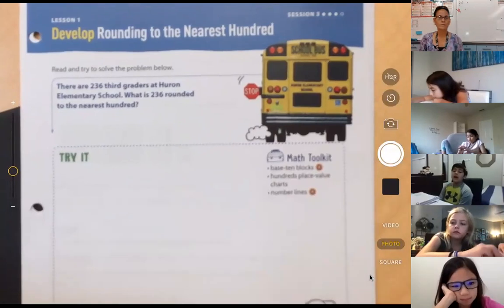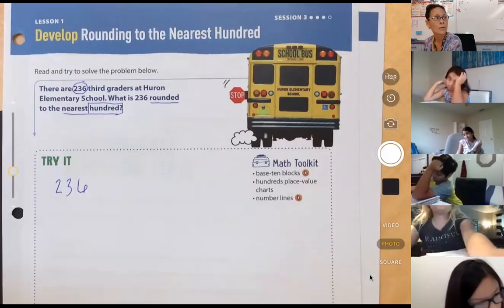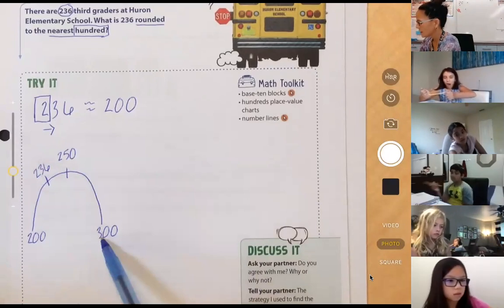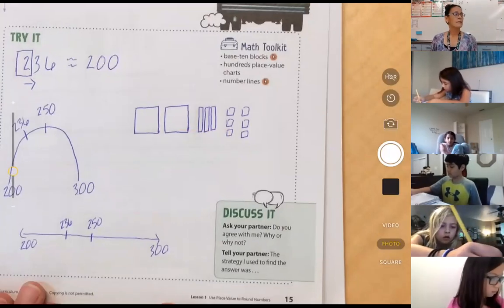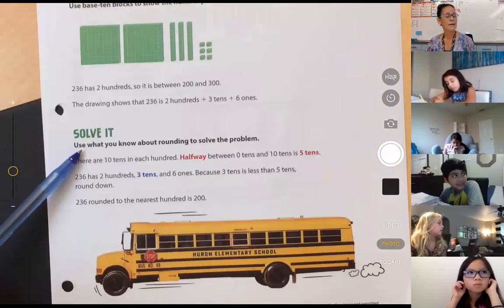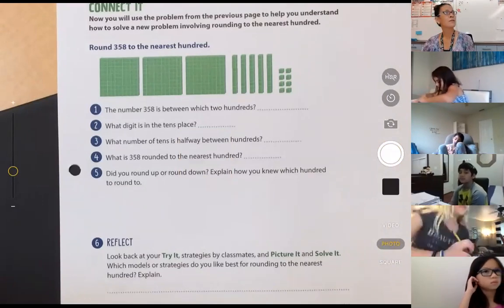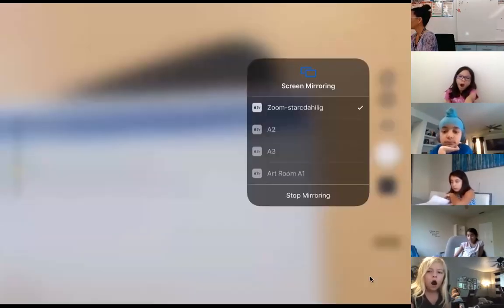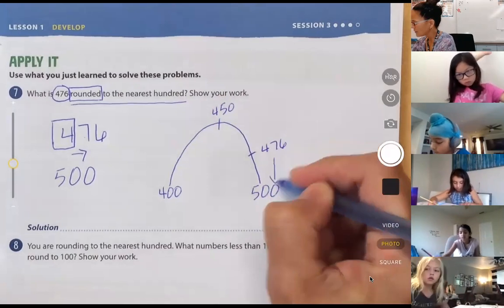08/31/20 - Math - lesson 1, session 3 - rounding